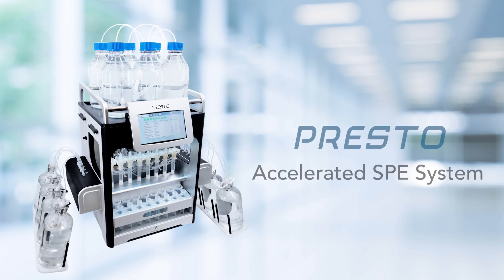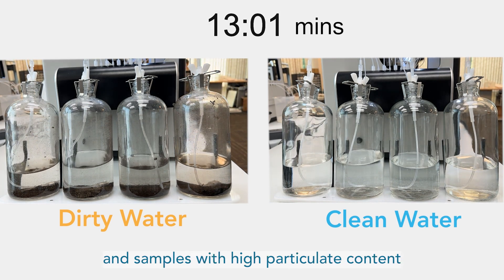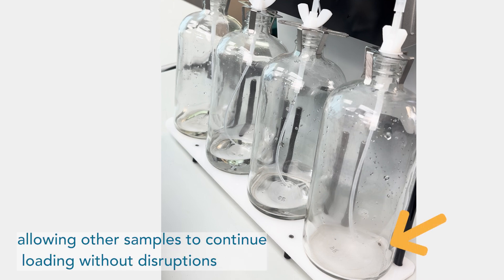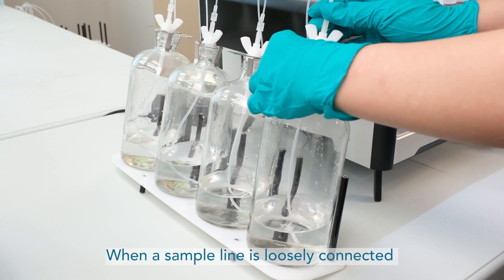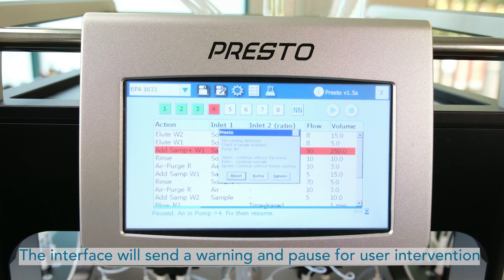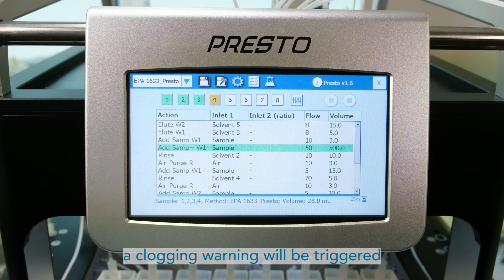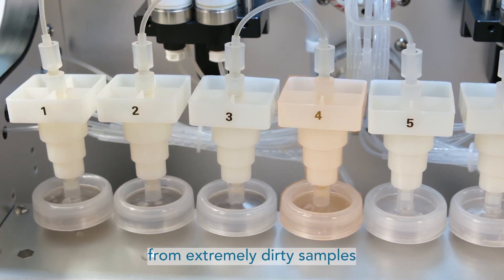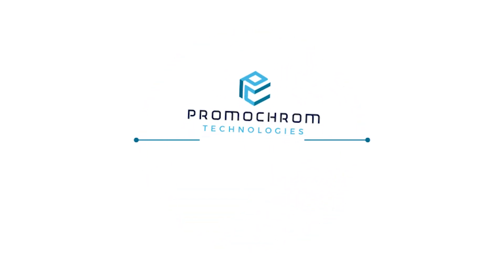Discover Presto SPE System's Advance Features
Presto offers advanced features that handle all the heavy lifting to streamline your SPE process, even with the most challenging and large volume samples. Consolidating years of customer experience, the comprehensive interface is designed to assist your everyday sample prep.

Key highlights include automatic sample completion detection, empty line alerts, and clogging warnings for both downstream and upstream issues. Plus, with built-in continuous flow handling, Presto can process large volume samples in the fastest possible time.

Check out the video to see how Presto redefines efficiency and versatility!